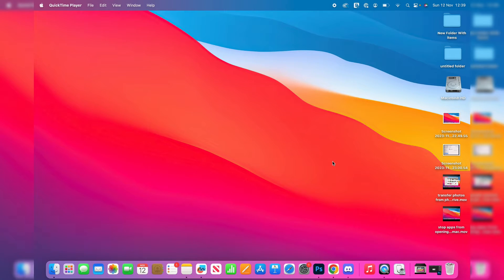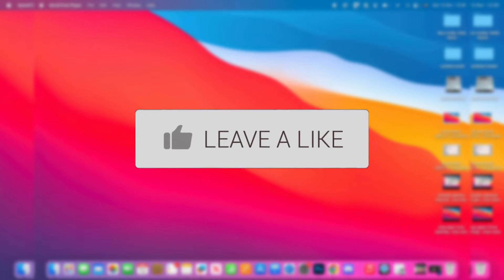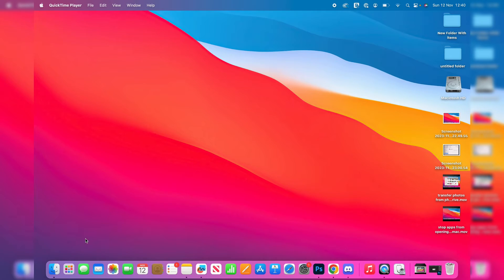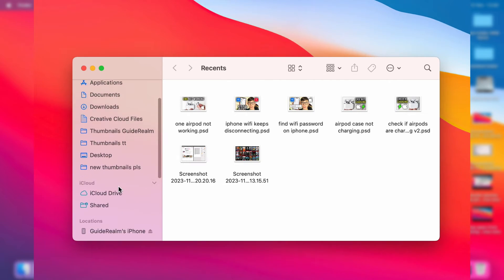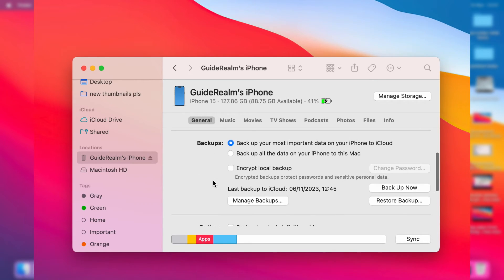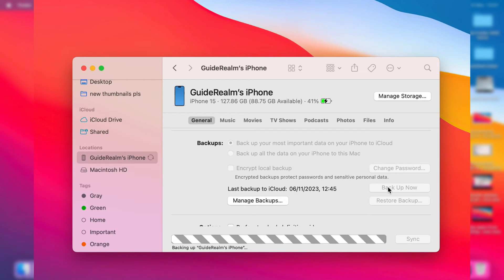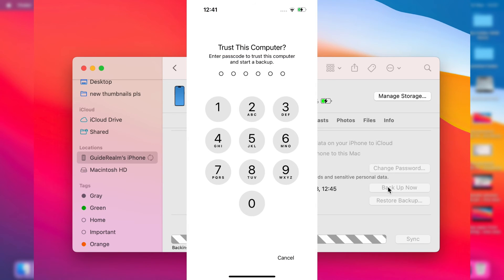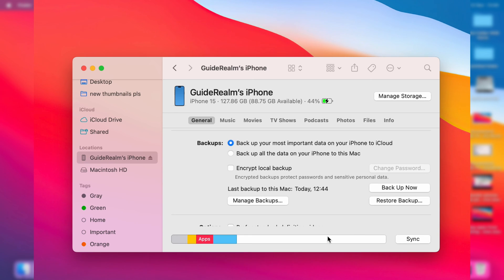How To Backup iPhone On Mac - Full Guide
Learn how to backup iphone on mac in this video.

GuideRealm